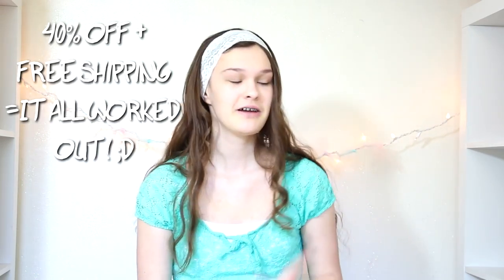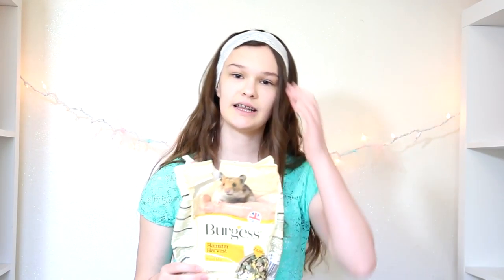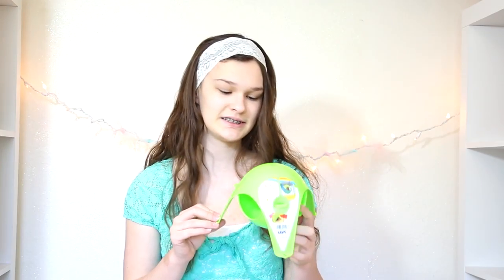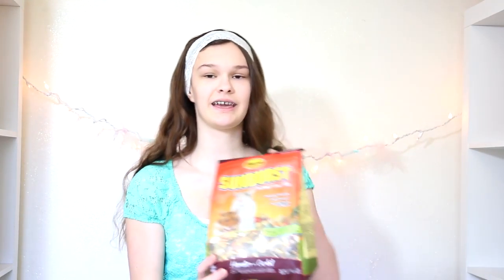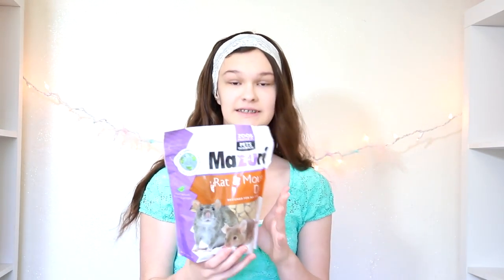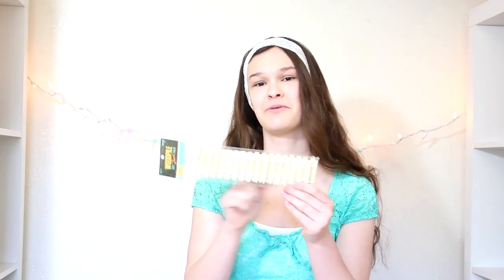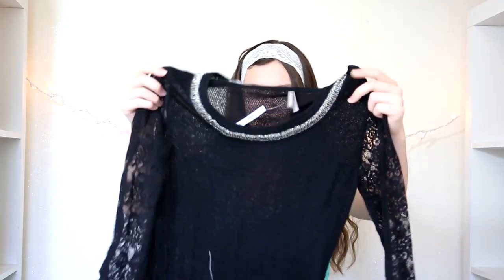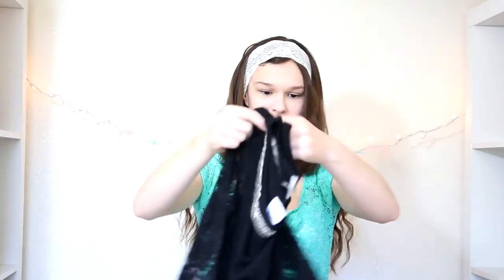Spring Haul! Hamster + Clothing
Hey everyone! :) Hope you are enjoying your spring! Sorry it's been awhile with no video, but I finally have this spring haul and more videos to come! If you have any requests, leave them down below in the comments! :D

Hamster Hideout Forum:
My Pets
Butterball - Male long haired syrian hamster
Toodles - Male black banded syrian hamster
Cleo - Male Flame Point Siamese Cat